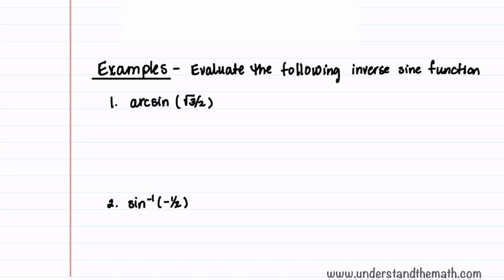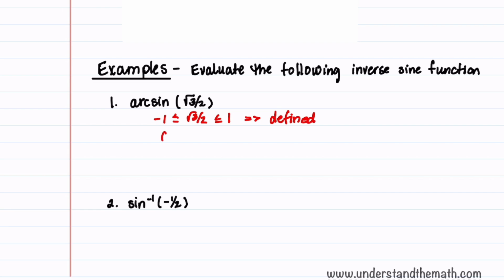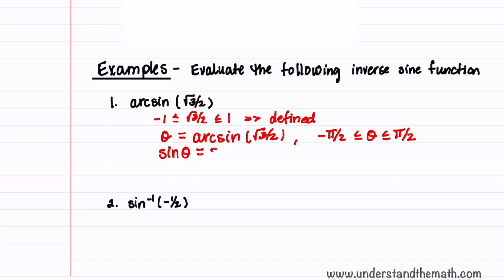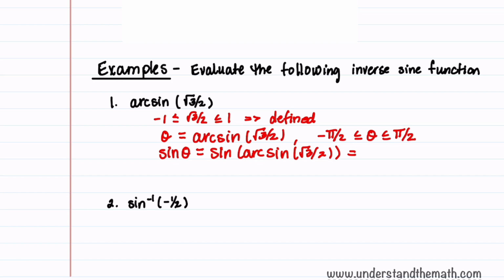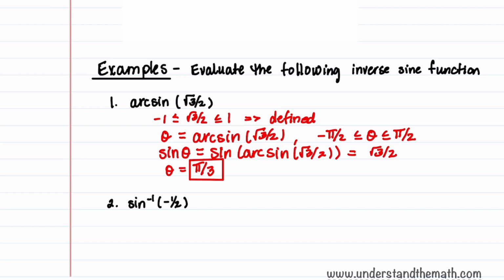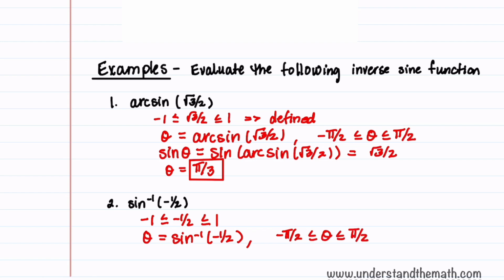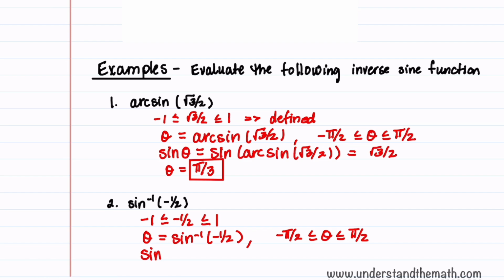How to Evaluate Inverse Sine Functions | Step-By-Step Examples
Learn how to evaluate inverse sine functions with this step-by-step tutorial. Understand the domain and range of the inverse sine function, identify when values are defined or undefined, and solve for the angle corresponding to a given sine value. This video is perfect for students looking to strengthen their understanding of trigonometric functions and inverse functions!

📚 What You’ll Learn:
• How to evaluate inverse sine functions.
• The domain and range of the inverse sine function.
• How to determine when an inverse sine value is undefined.
• Step-by-step examples to reinforce concepts.